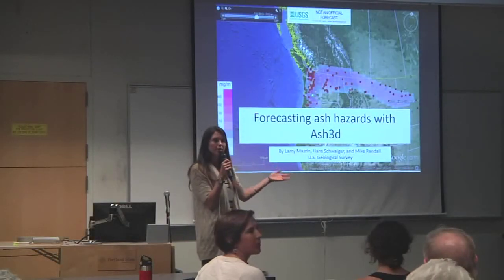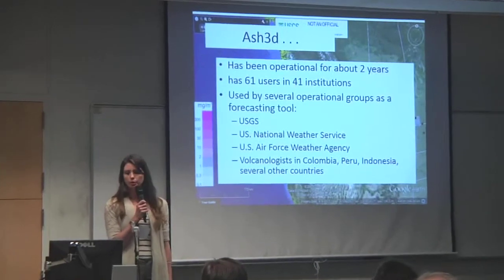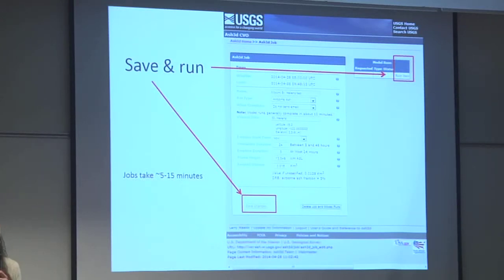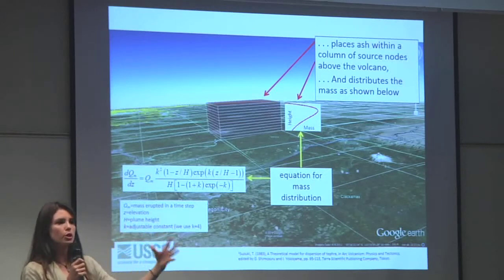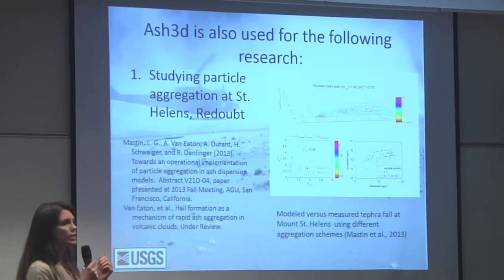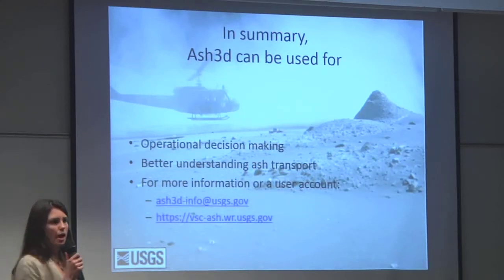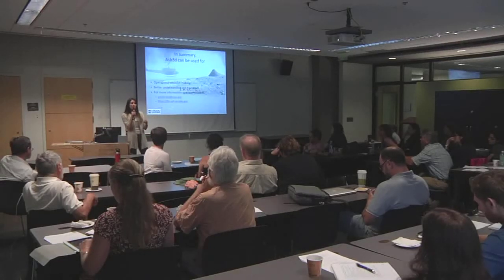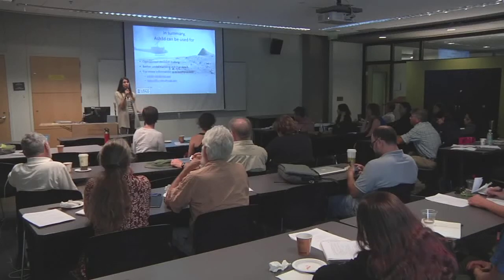Tephra Conference 2014 - The Ash3D Volcanic Ash Transport and Dispersion Model